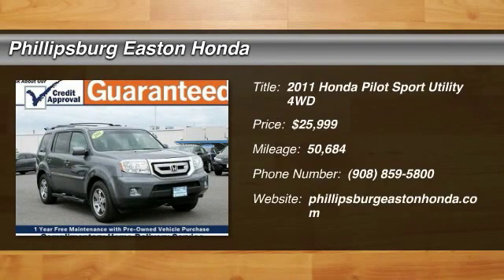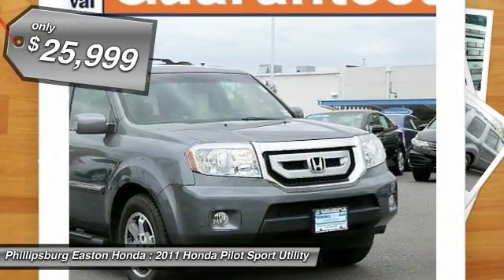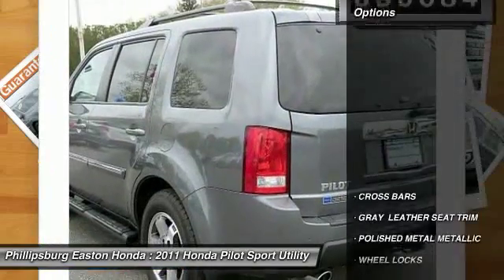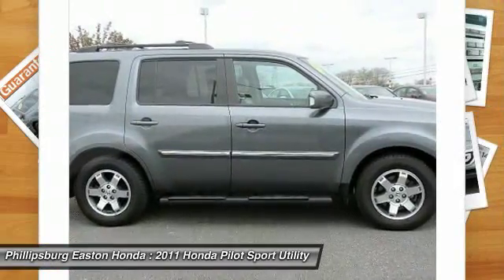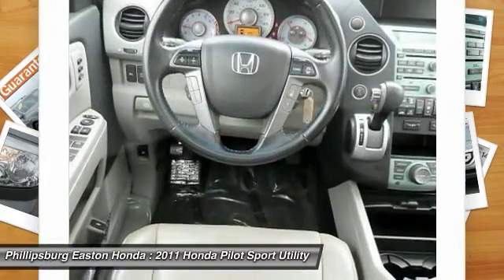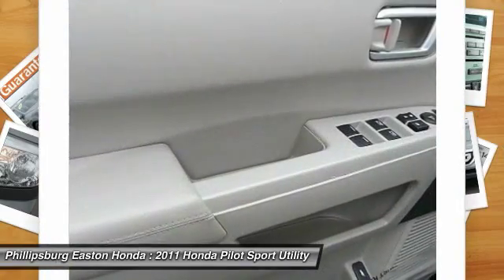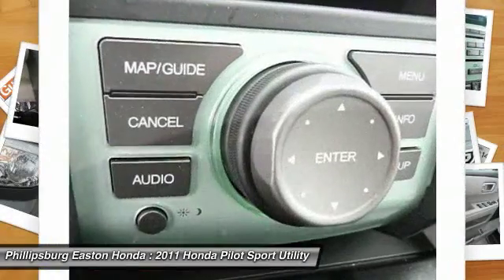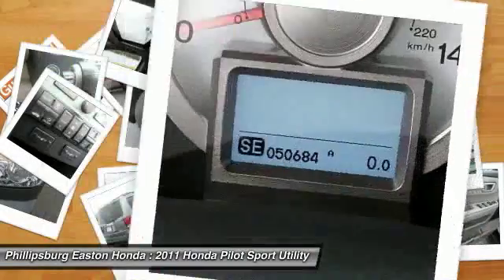2011 Honda Pilot Phillipsburg NJ 7705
2011 Honda Pilot 4WD 4dr Touring w/RES & Navi

You'll love this 2011 Honda Pilot. This is a sport utility you'll want to take home. With 50684 miles, it features Automatic transmission and an exterior color of Polished Metal Metallic. Call and get in touch with Phillipsburg Easton Honda directly, and be the first to open the sport utility door today!